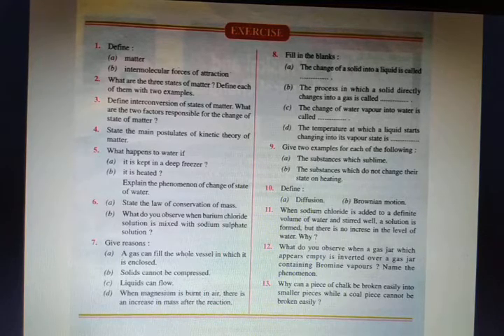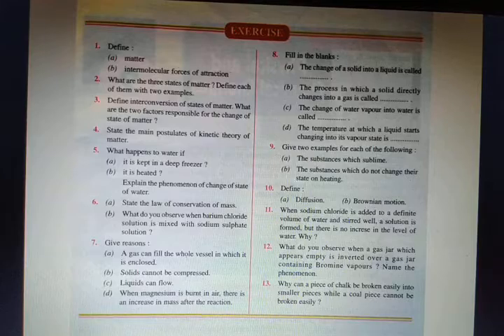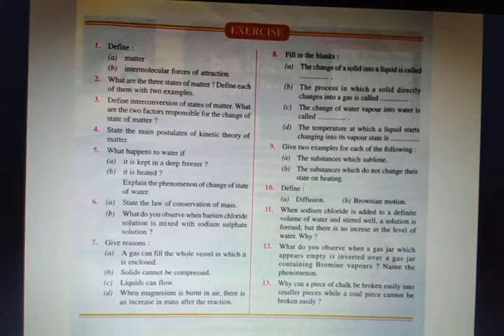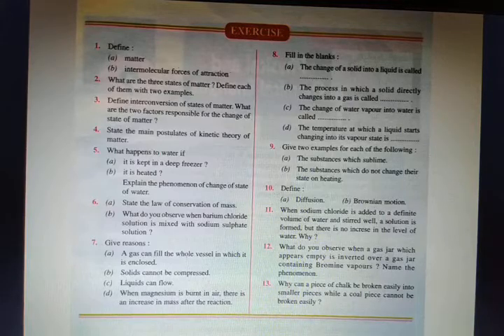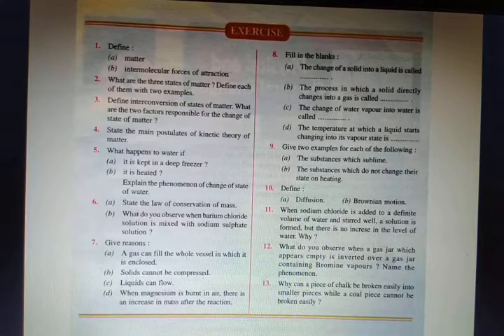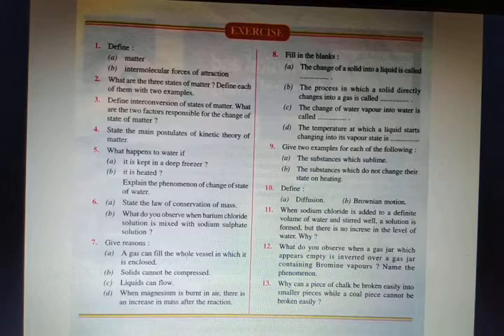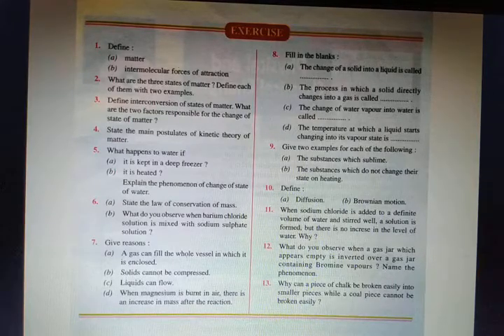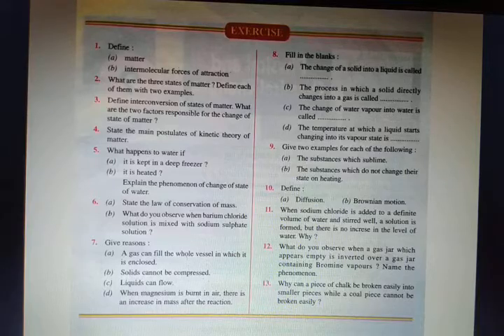States of Matter (Class 8)_Lecture 3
Questions & Answers on States of Matter